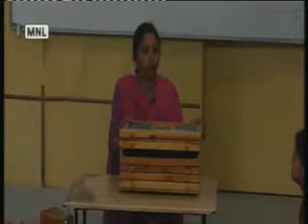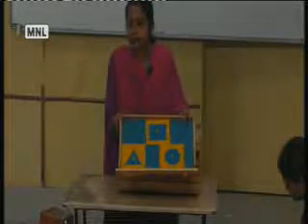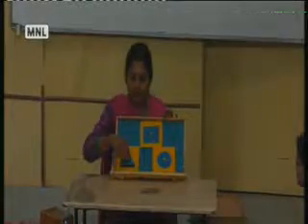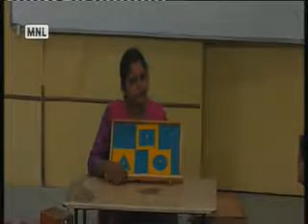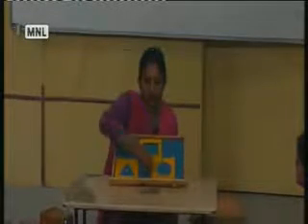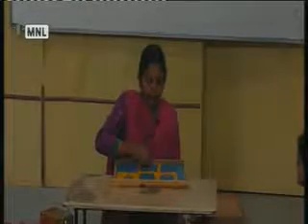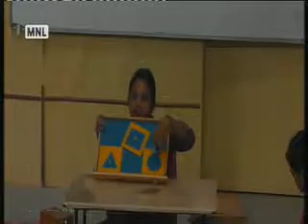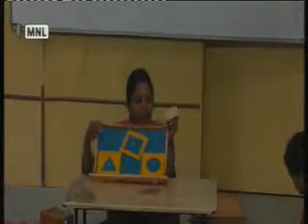PSTTI 26/10/2013 PART3